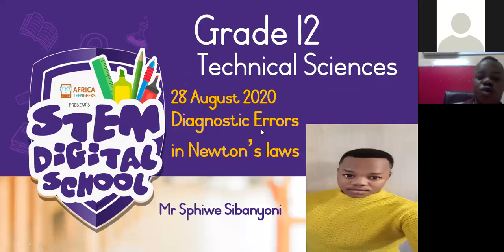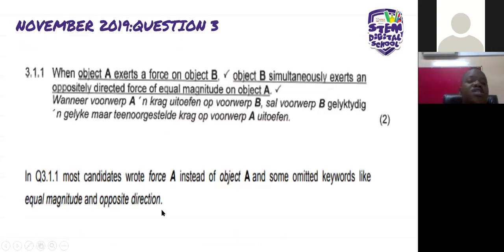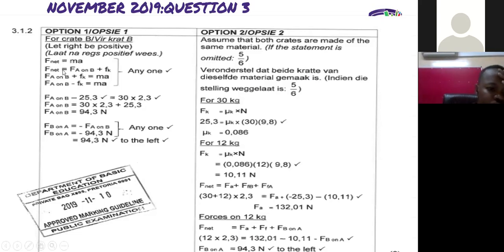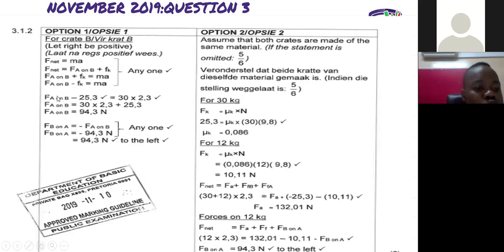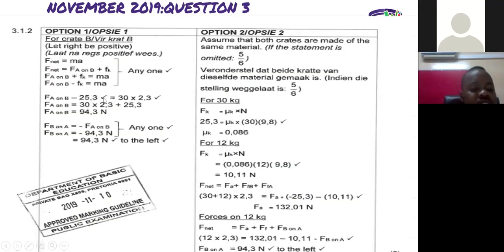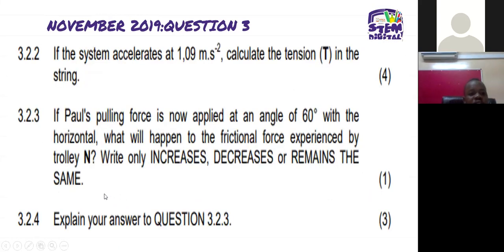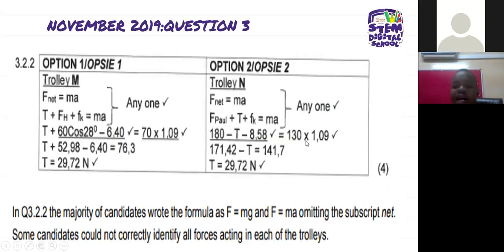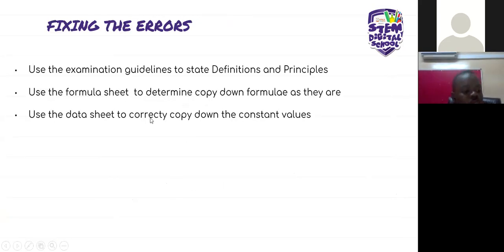Grade 12 - Technical Science | Diagnostic Errors in Newton's Law